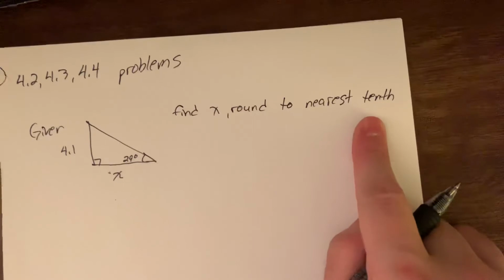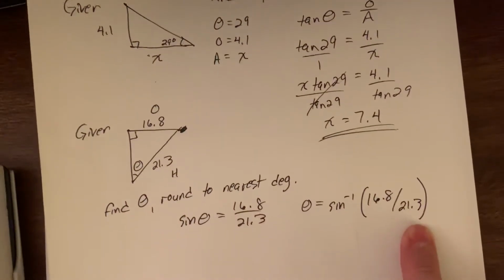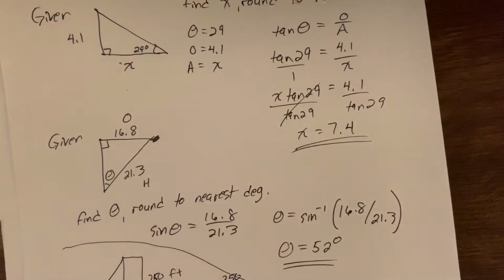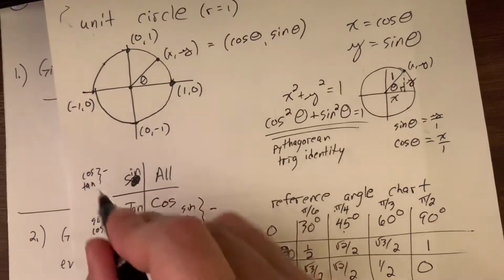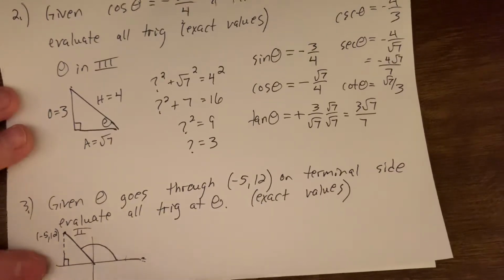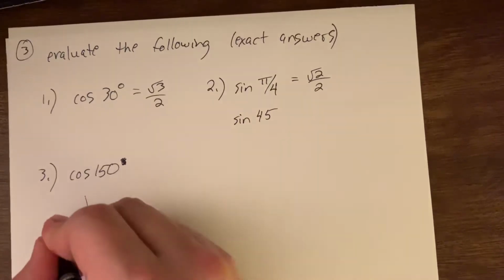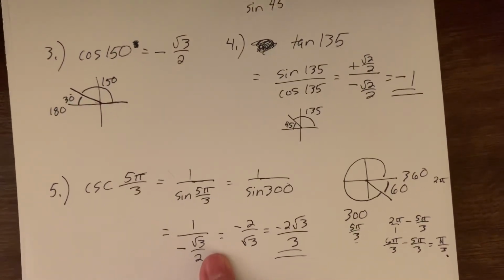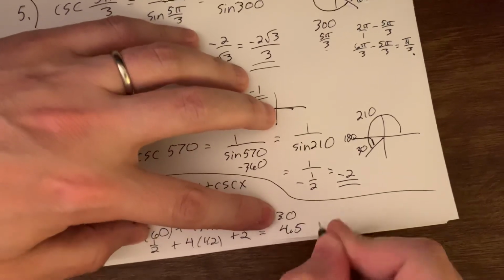Pre-Calc 4.2, 4.3, and 4.4 Part 2: Problems